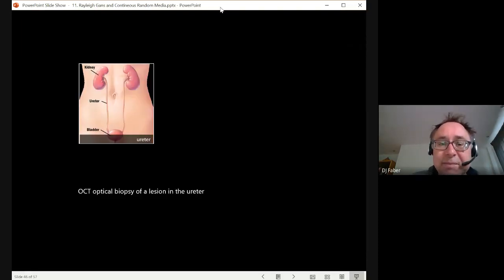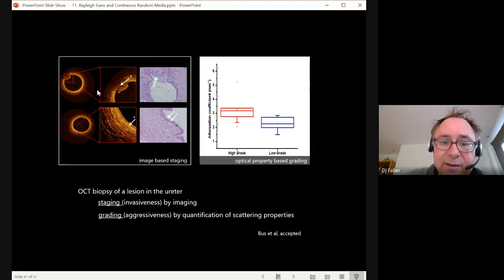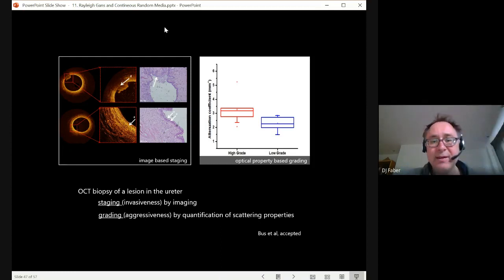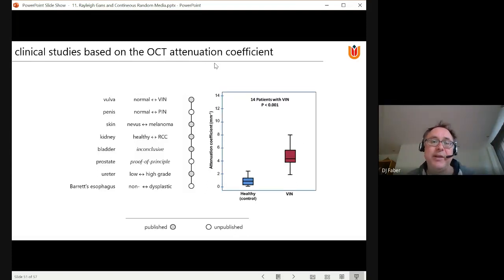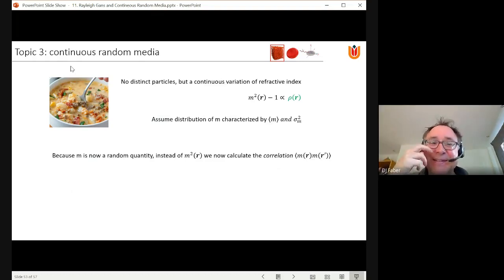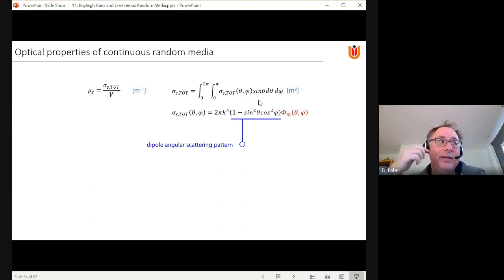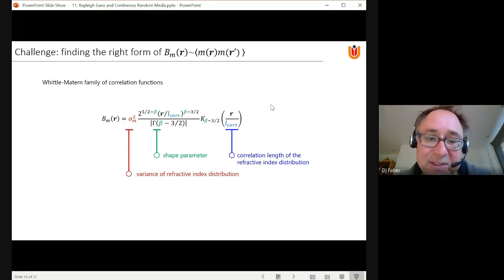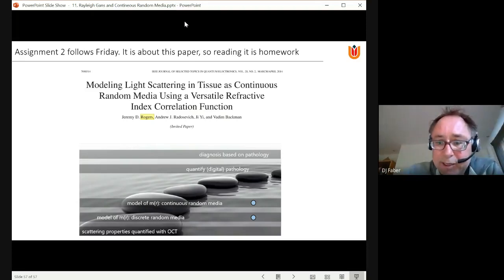LTI L11 DJF Part 3 2020 10 06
LTI 2020 Lecture 11 (Dirk) Dipole, Rayleigh Gans, Cont. rand. media scattering Part 2